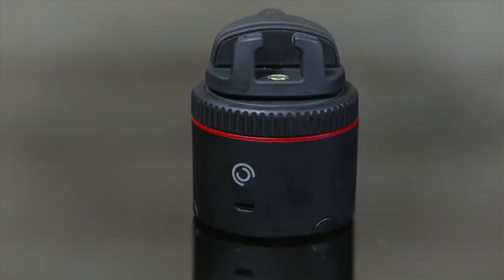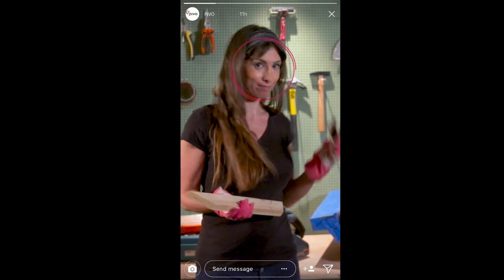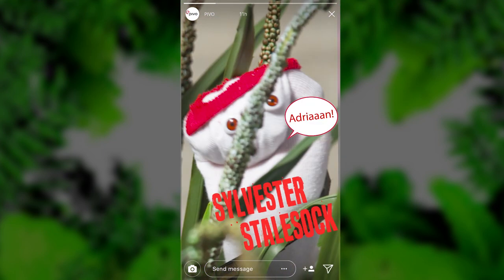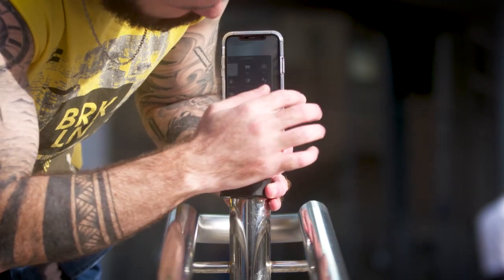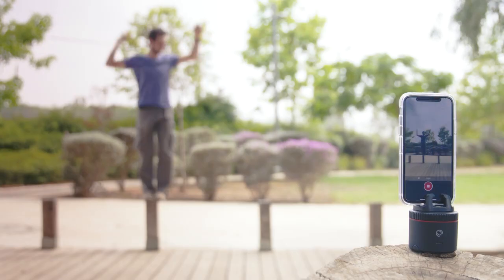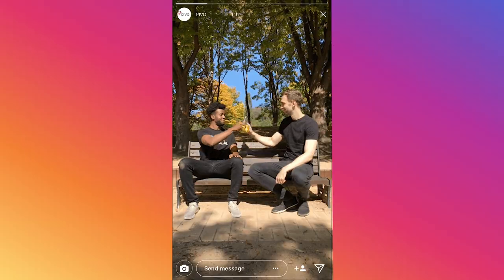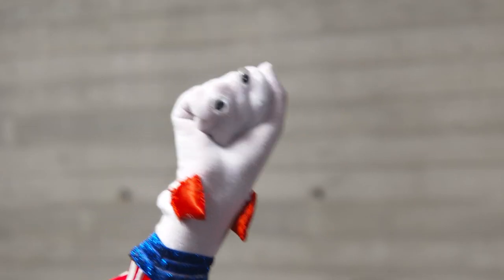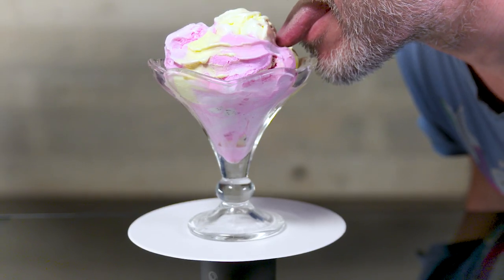Pivo - Official Kickstarter Video - Create insane GIFs, Photos & Videos